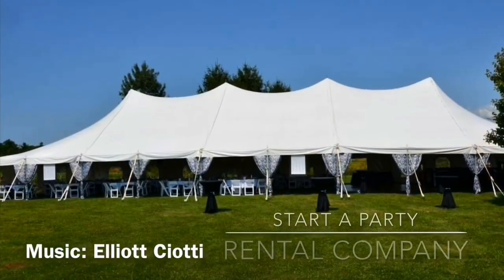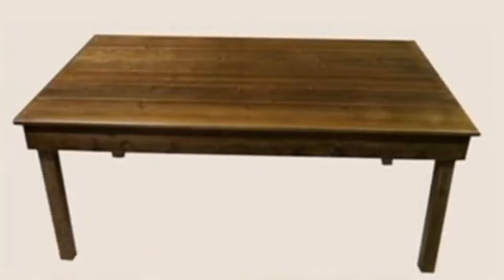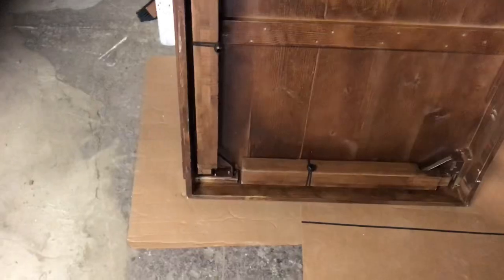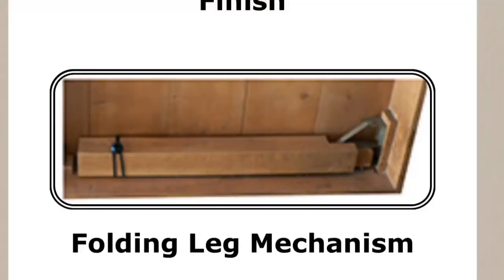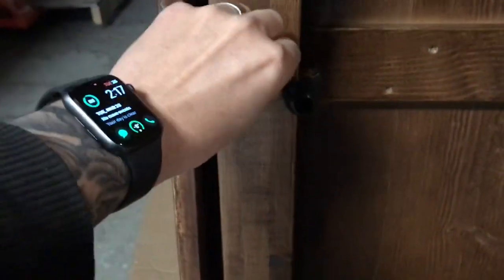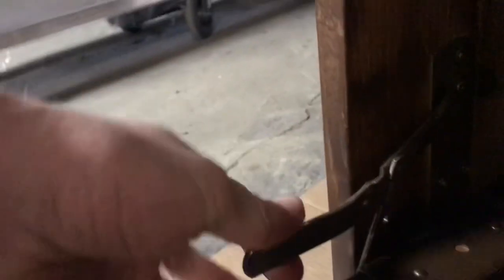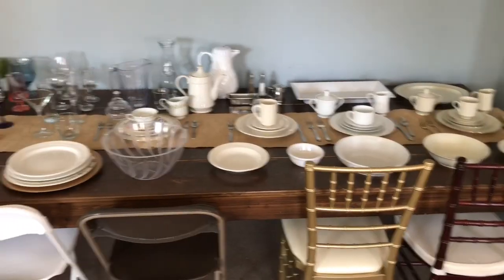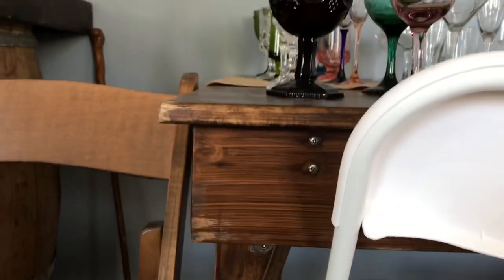Farm Tables - Start A Rental Company